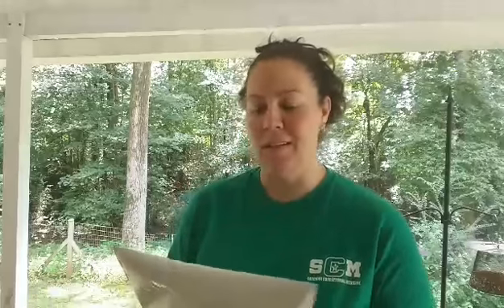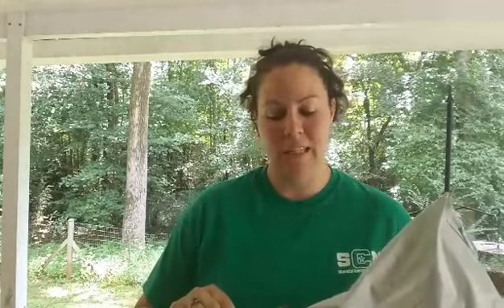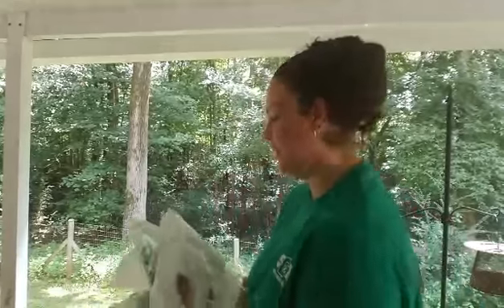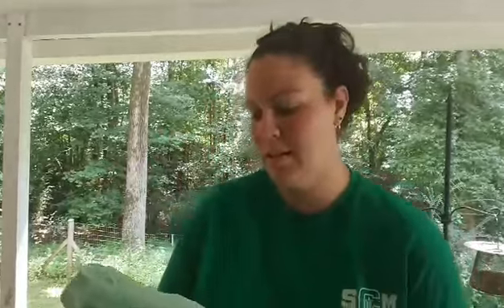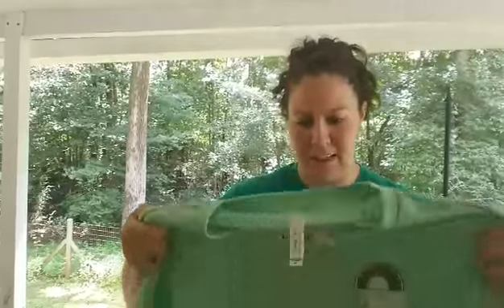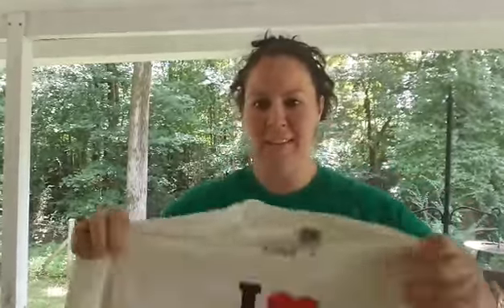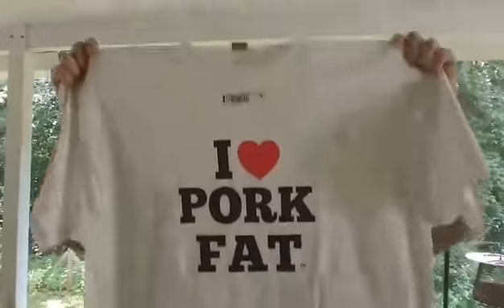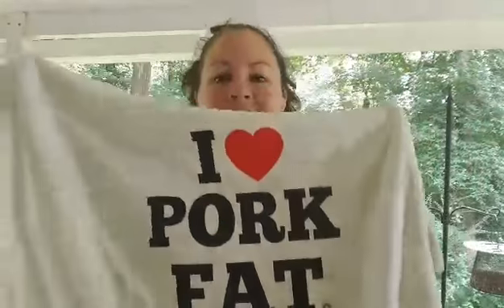Printful Etsy Unboxing T-shirts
Dirt Road Grocery Store T-shirts from our Etsy.